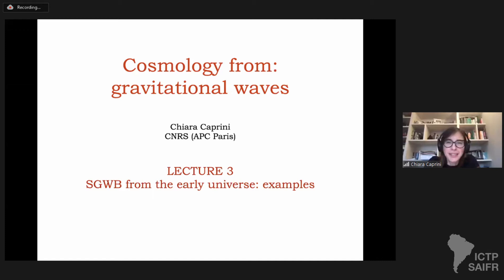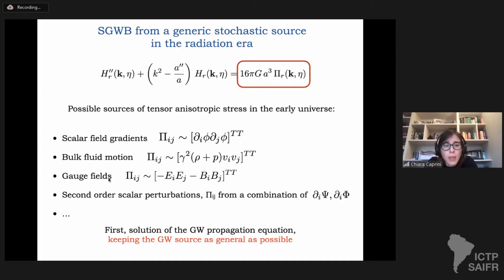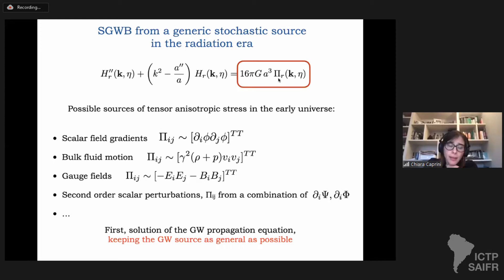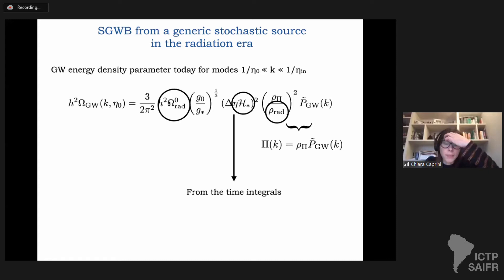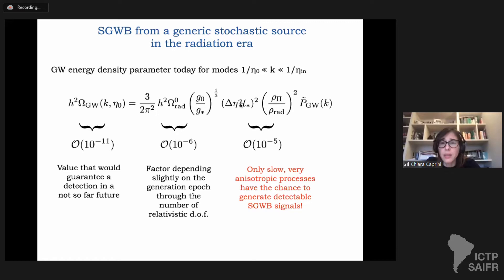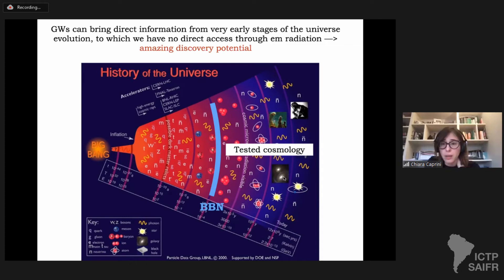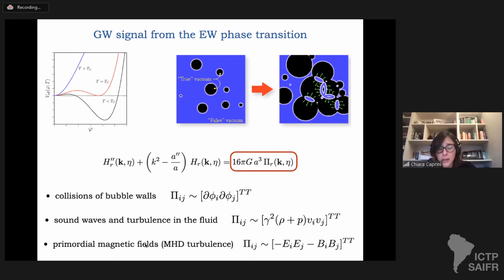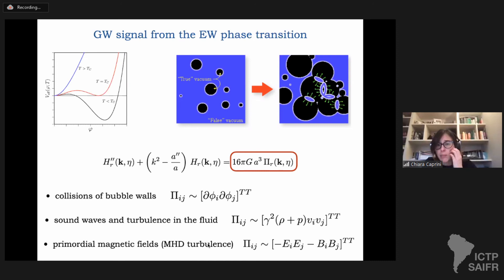Cosmology from Gravitational Waves - 3 of 5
IV Joint ICTP-Trieste/ICTP-SAIFR School on Cosmology: Challenges for the Standard Cosmological Model - January 18-29, 2021

Speaker: Chiara Caprini (AstroParticle and Cosmology Laboratory, APC, Paris, France): Cosmology from Gravitational Waves